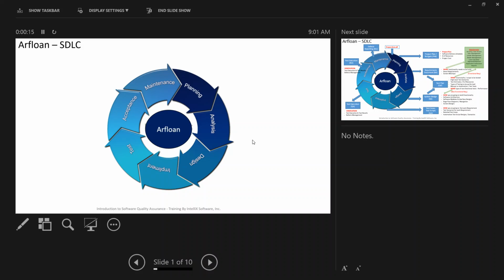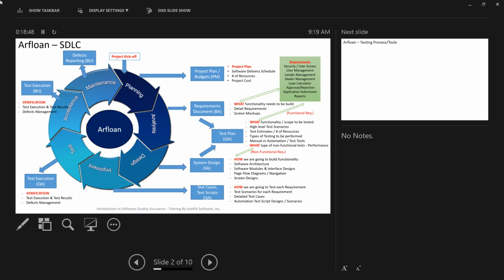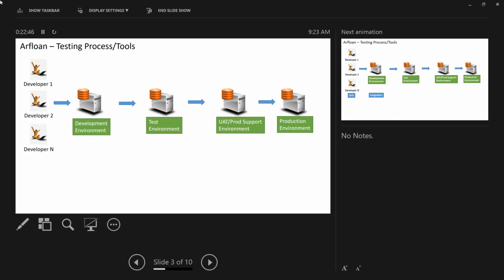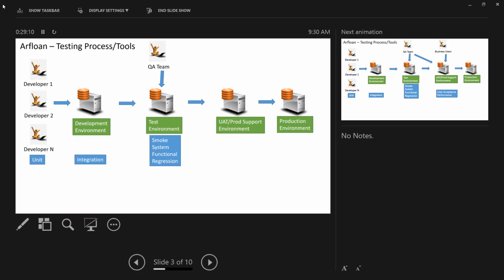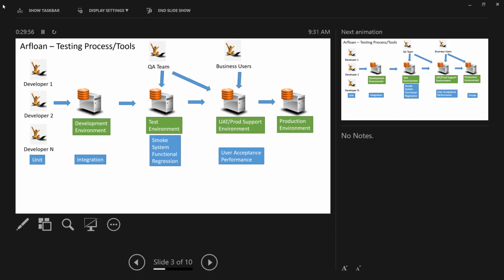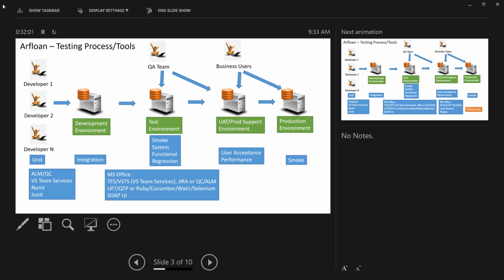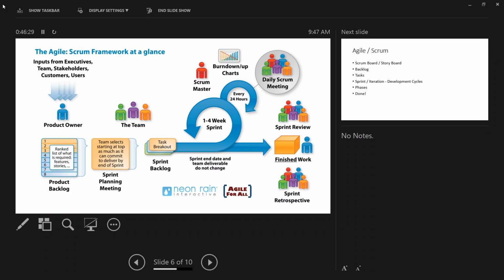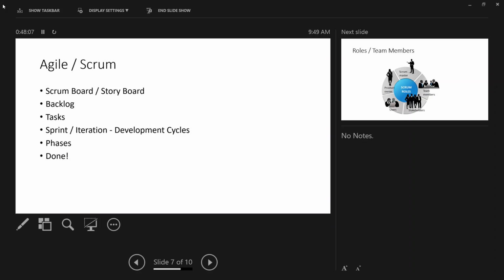QA Testing Training - Software Development Life Cycle (SDLC) Summary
Learn about QA's Role and responsibilities into SDLC. Learn about QA process and artifacts that needs to be created as part of Software Development Life Cycle (SDLC).